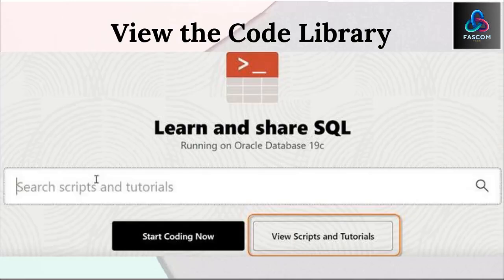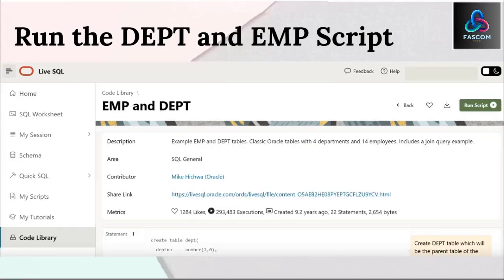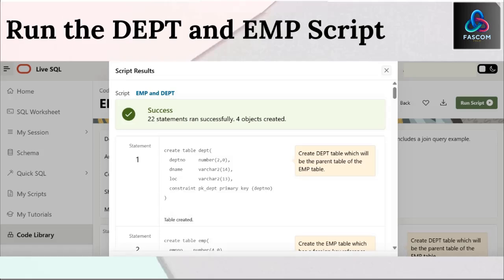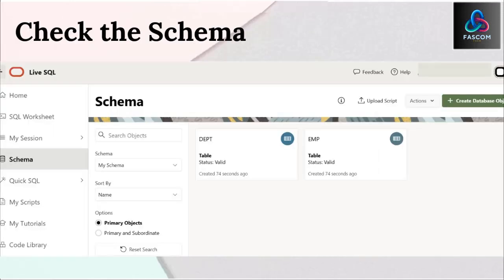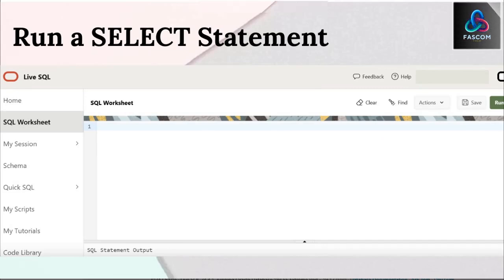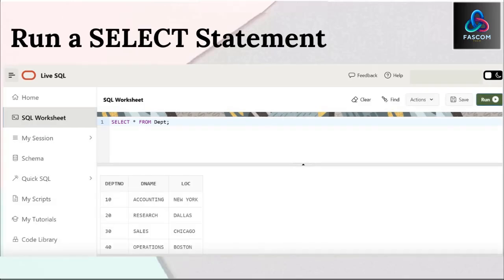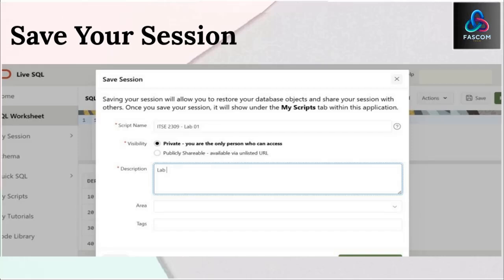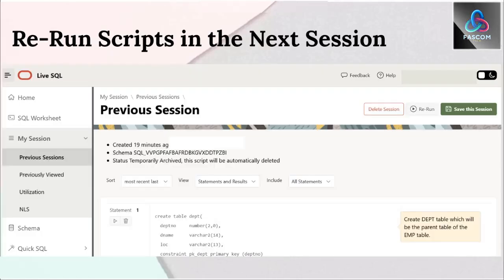Oracle Live SQL Setup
Oracle Database is a powerful, multi-model database management system used for storing, managing, and retrieving data efficiently. It is widely used in enterprise applications due to its scalability, reliability, and support for SQL.

Here are step-by-step instructions to create an account, run scripts to create the emp and dept schema, save your sessions, and re-run scripts in subsequent sessions.